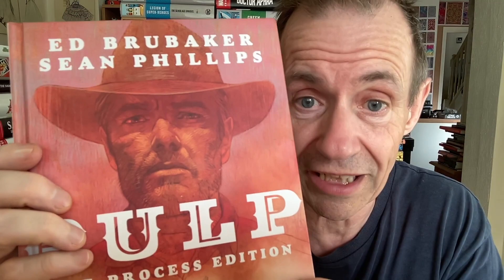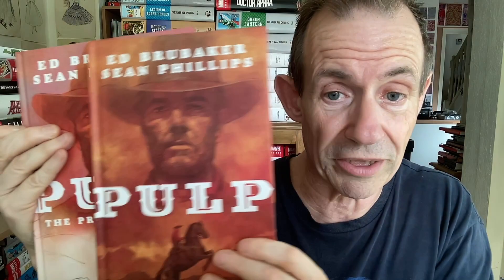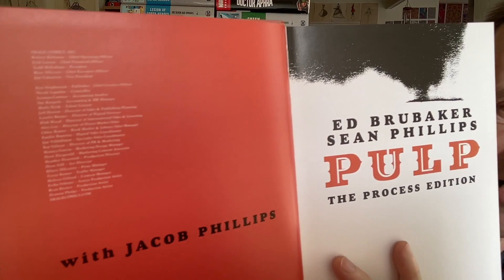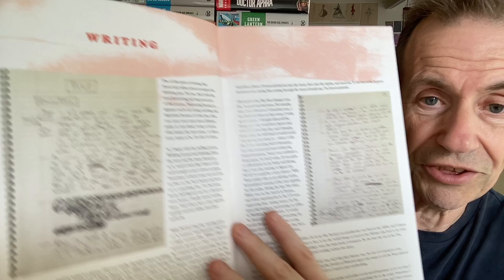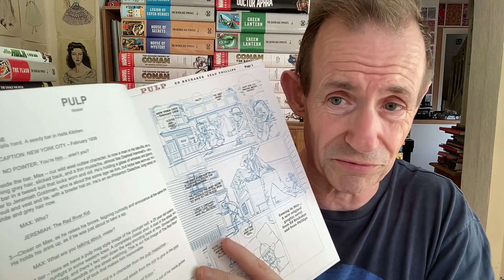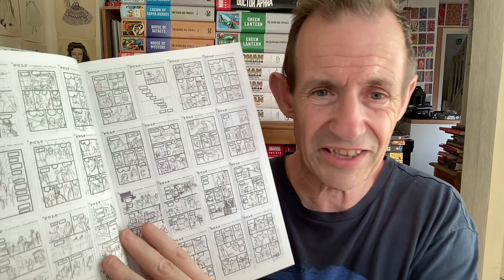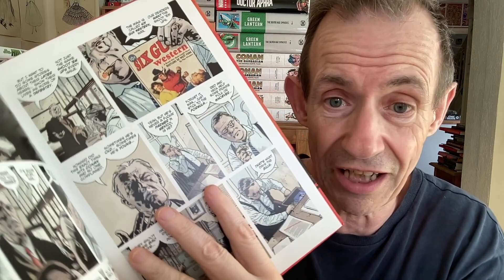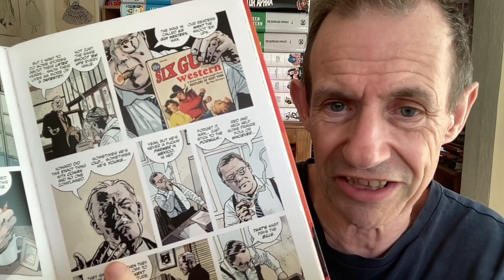Pulp The Process Edition By Ed Brubaker Sean Phillips (Image Comics) Book Review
Pulp The Process Edition By Ed Brubaker Sean Phillips (Image Comics) Book Review - this is the behind the scenes, artist edition and beyond, scripts, thumbnails, story itself, introduction, colouring etc
Book Review !